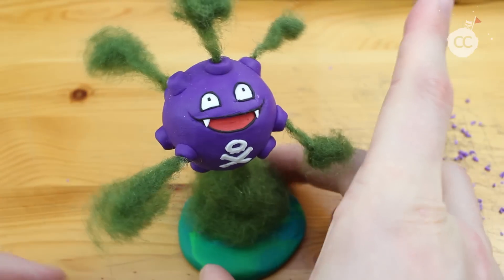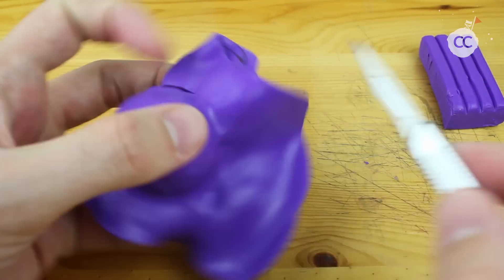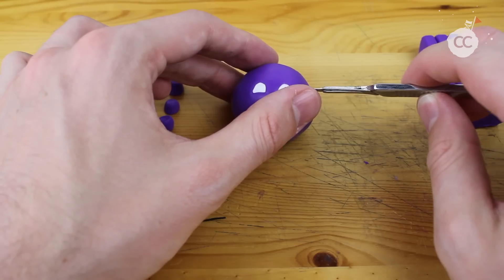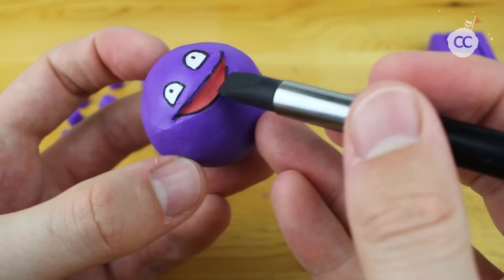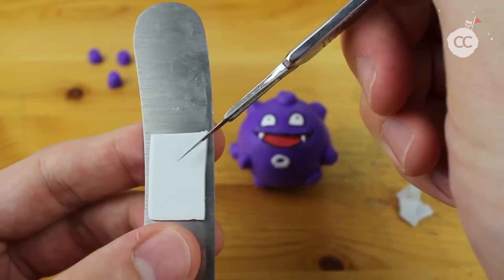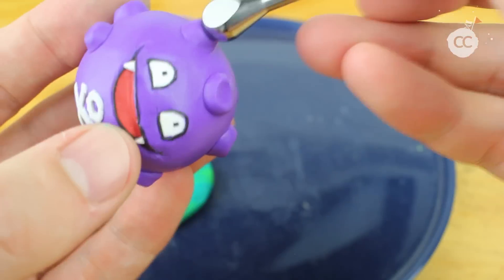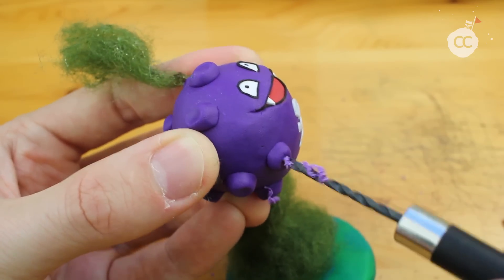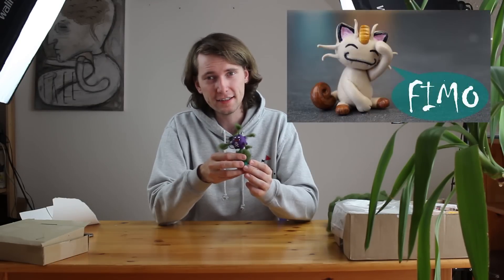Koffing Pokemon – Polymer Clay Tutorial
Hey guys and welcome to another polymer clay tutorial! Today we are going to create Koffing from PokemonGo :)

Also in this video is a collaboration with Niz Bunte Bastelwelt

Are you interested in the hand drill tool?

Hope you enjoyed this DIY with the Pokémon figure Koffing. Let me know what you think, send me pictures of your polymer clay creations :)